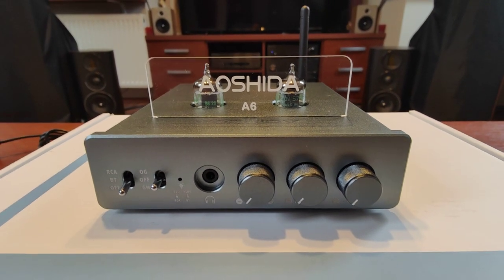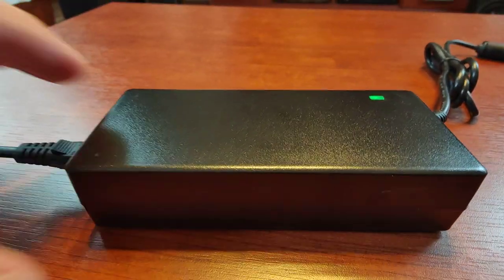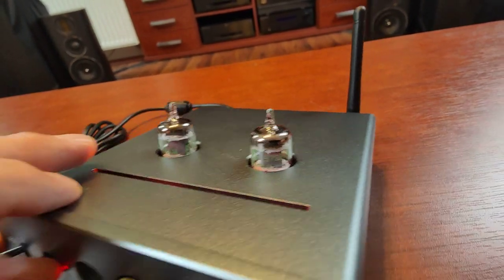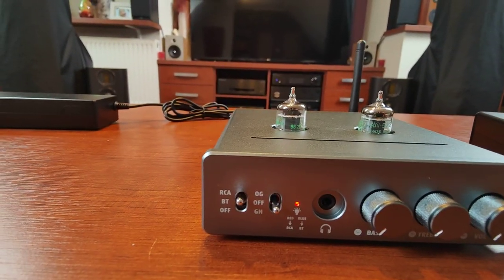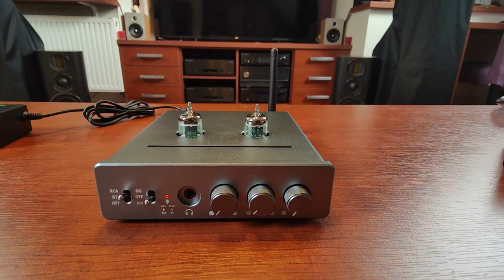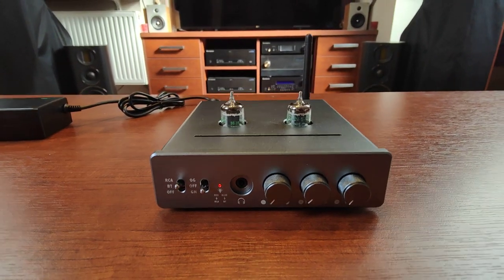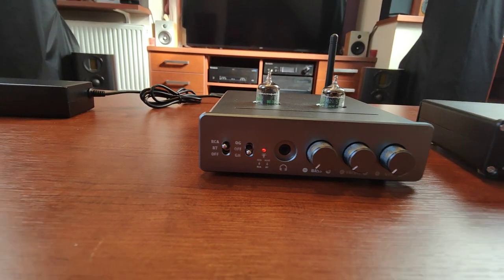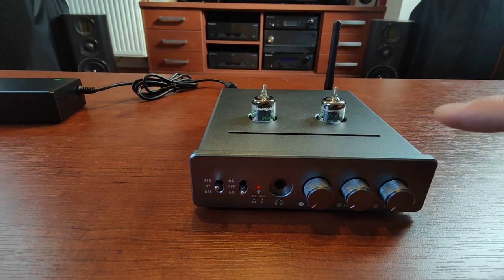Aoshida A6 speaker amplifier (tube + Infineon) short review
Just got it from Amazon, and I realized that there is basically no info on that one on the web, except for manufacturer's data.

So, here goes a short Aoshida A6 Infineon Merus MA12070 amplifier, check out also my teardown video.
Tested against TB10A and other Nobsound TPA3116 this one wins hands down.

I probably forgot a ton of things, so just ask me in the comments.